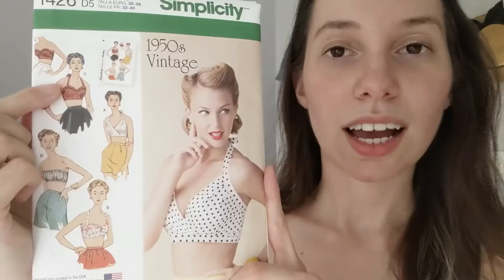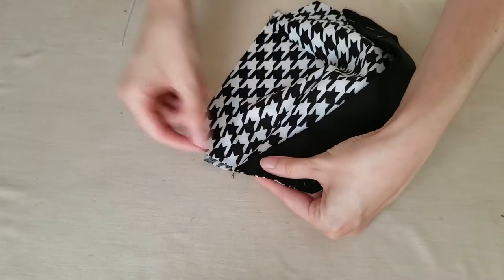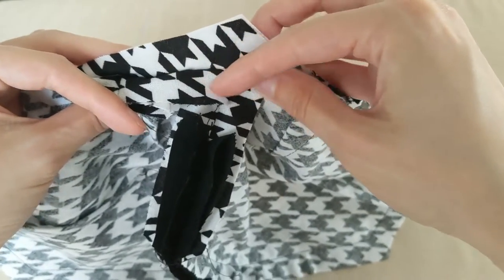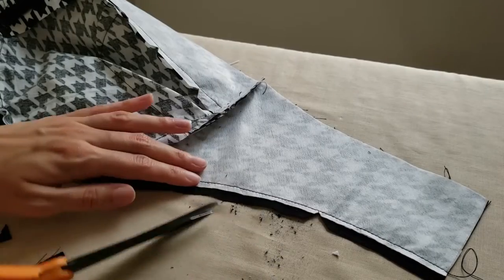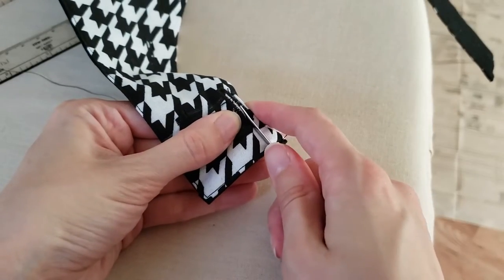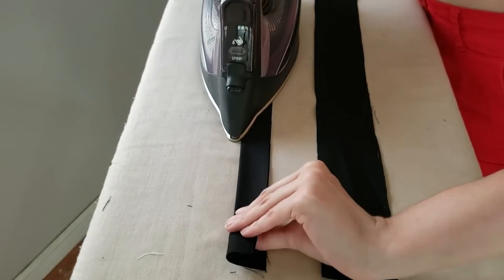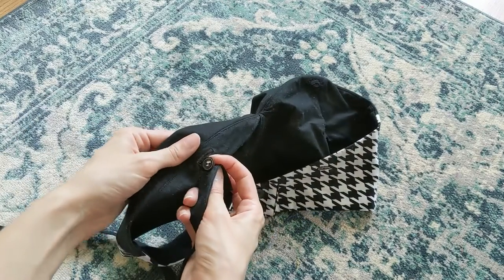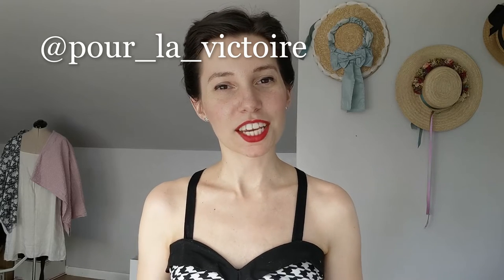Another 1950s Summer Top | Simplicity 1426 Pattern Review & Tutorial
Join me step-by-step as I sew View C from Simplicity 1426, a 1950s reproduction sewing pattern for 5 varieties of bra tops that can be worn as a vintage-style bathing suit, 1950s summer loungewear, or a bra/crop top. You can make a matching skirt or shorts to have your own 1950s-inspired playsuit!